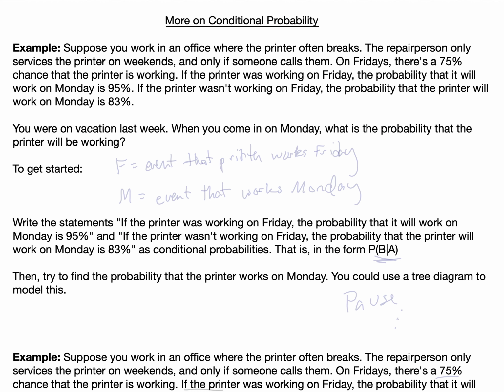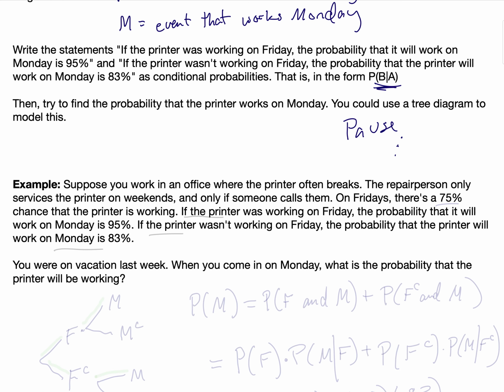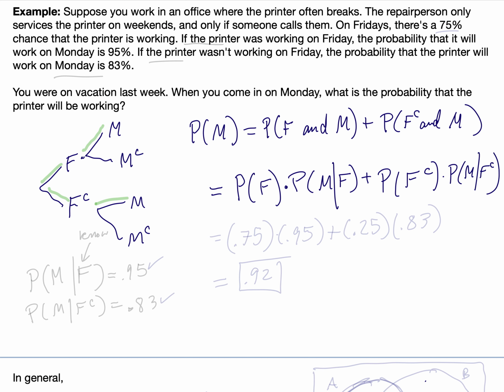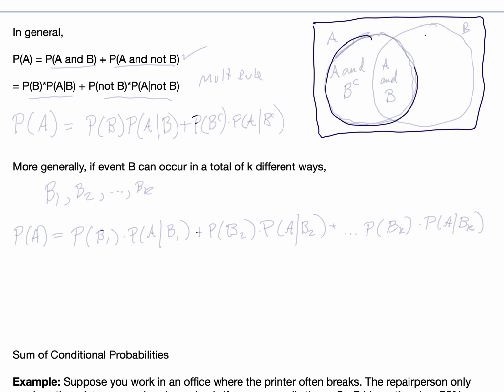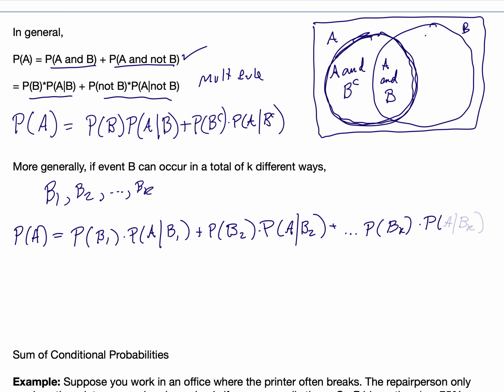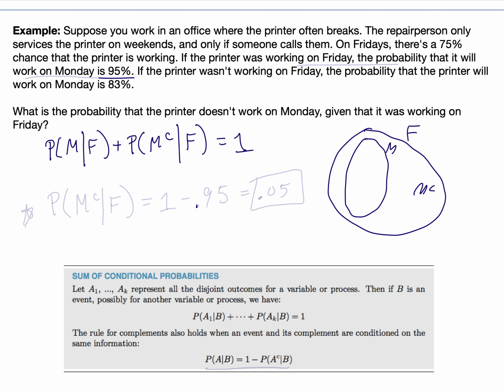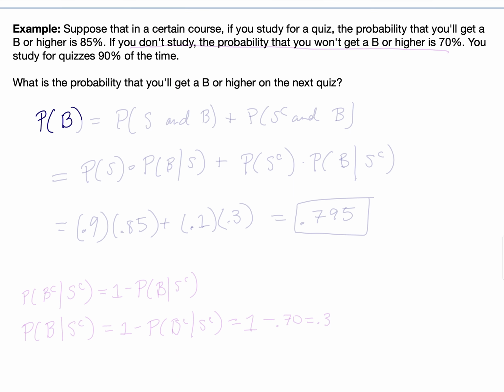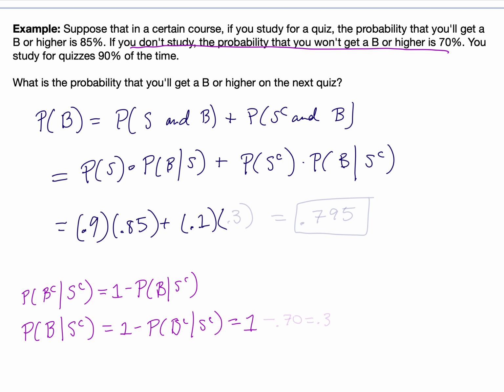More on Conditional Probability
In this video, we show how to find different probabilities using conditional probability, the multiplication rule, and the addition rule.